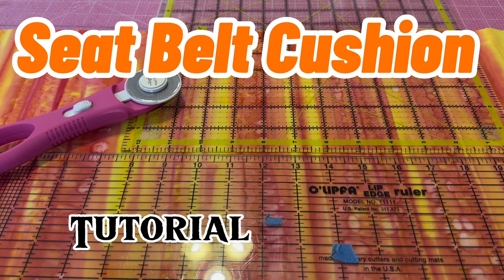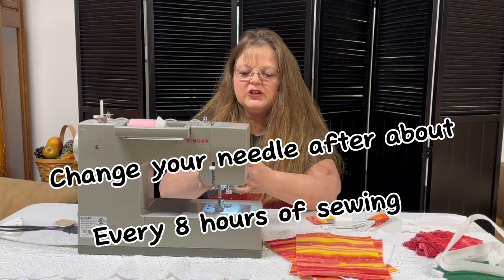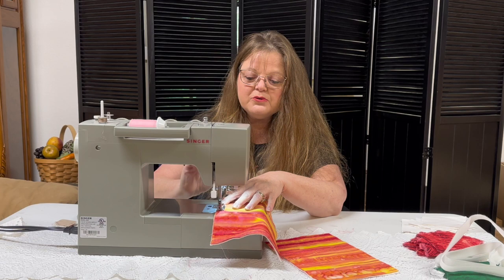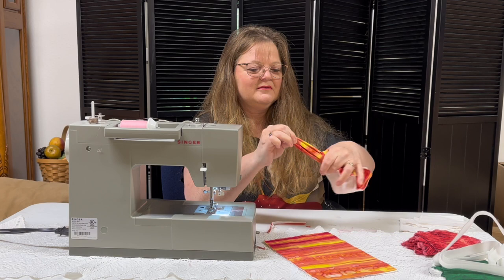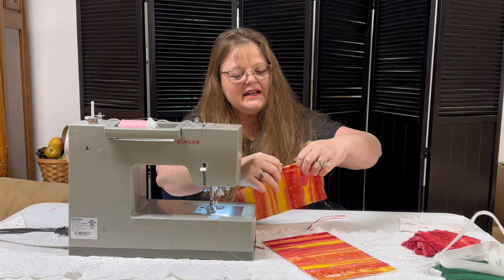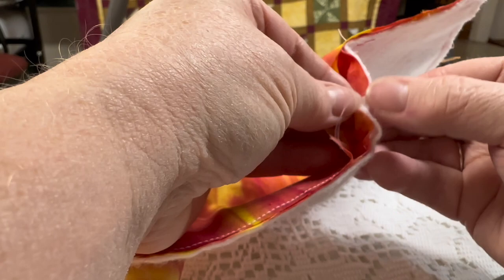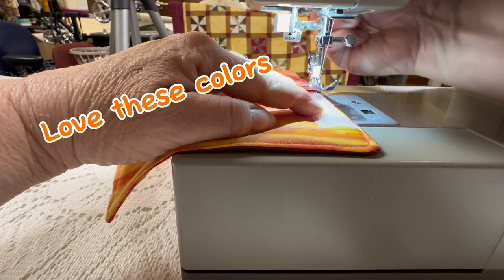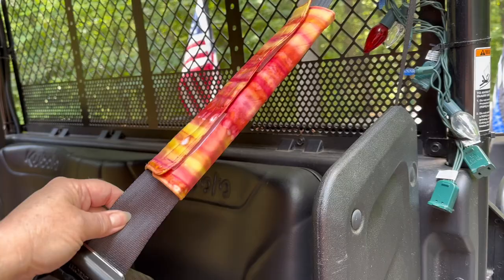Seat Belt Cover Sewing Tutorial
How to make a cover for your car seat belt for looks and comfort. No more uncomfortable seat belts rubbing your neck.